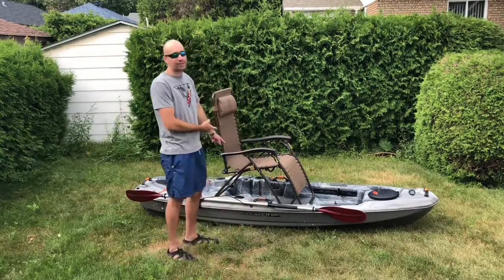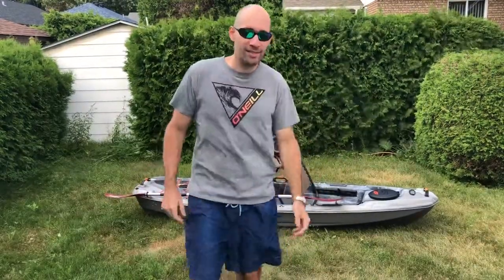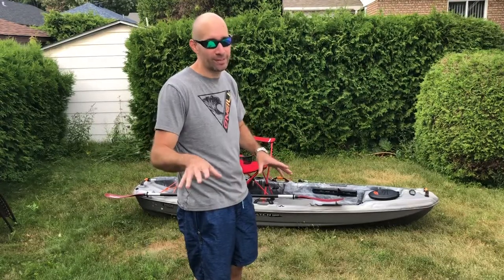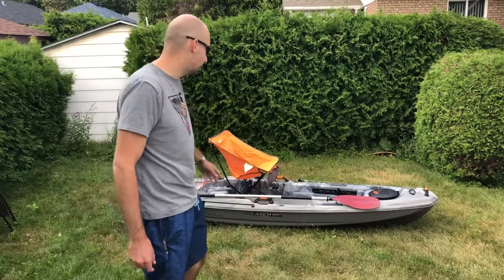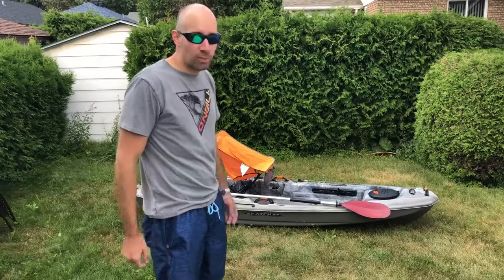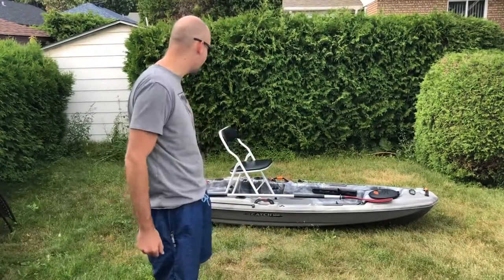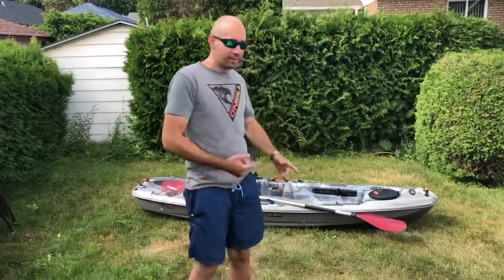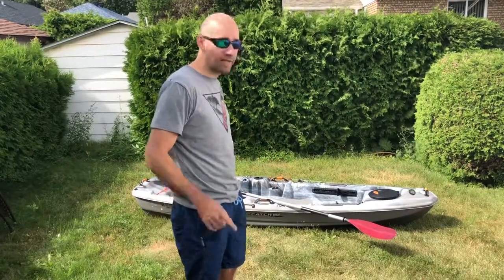Pelican catch 100 different seats options😂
Trying to find a new seating options for my Pelican catch 100 🤷‍♀️ lol enjoy the video😉